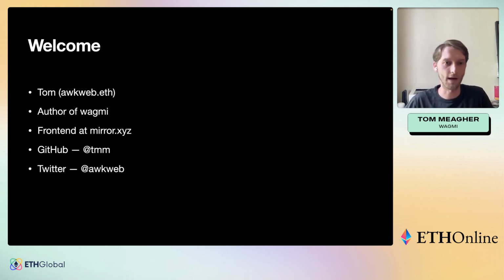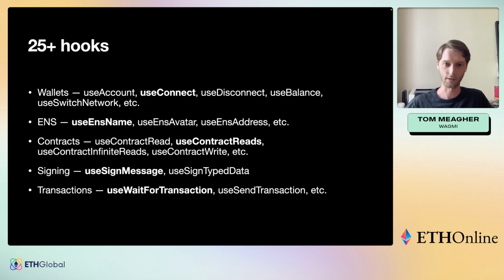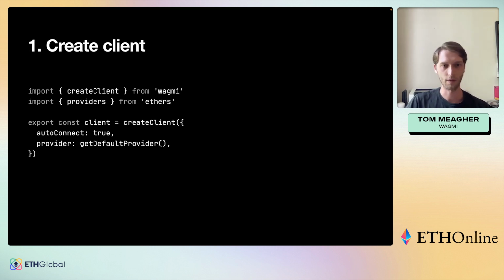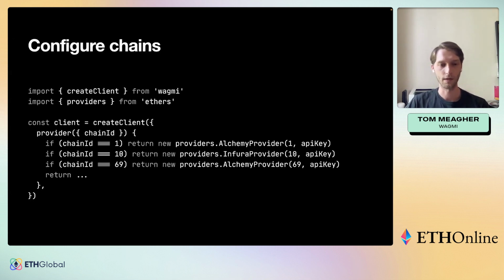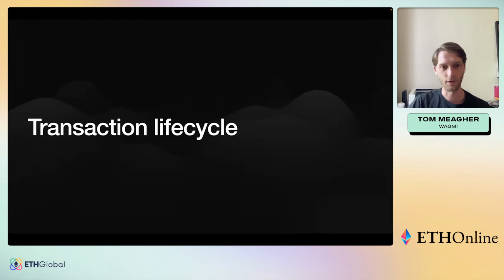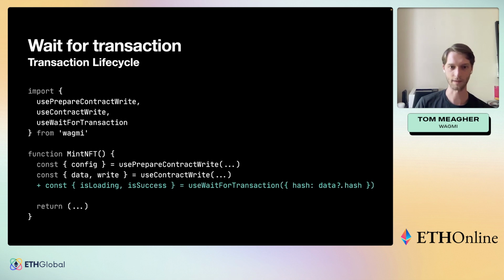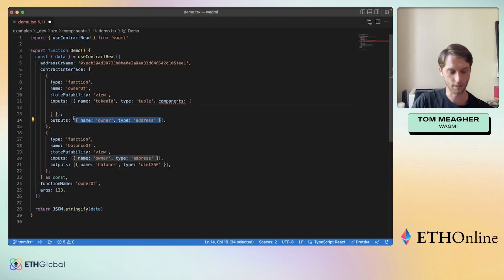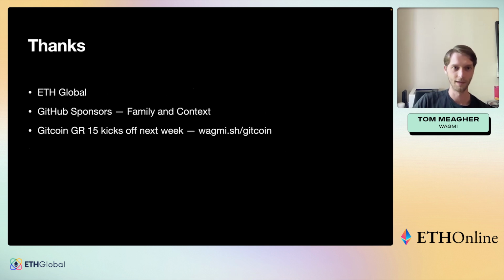DevTools Summit | Getting started with wagmi - Tom Meagher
Welcome Tom Meagher from wagmi for a talk titled "Getting started with wagmi". Part of ETHOnline's DevTools Summit.